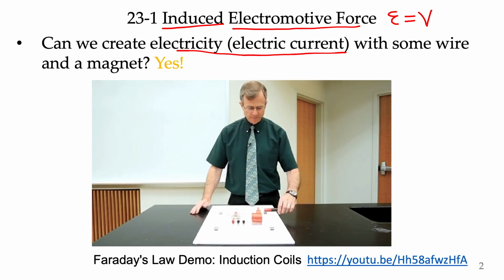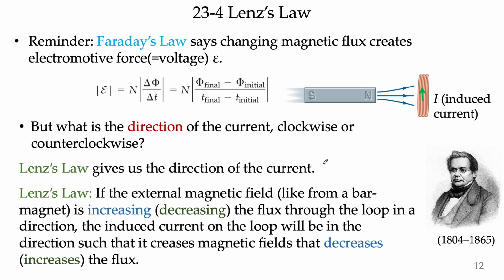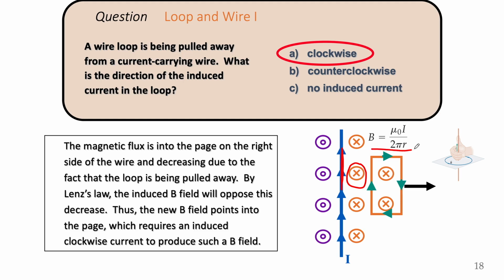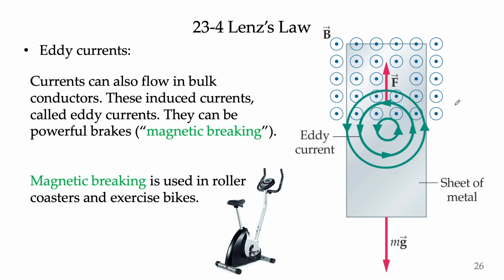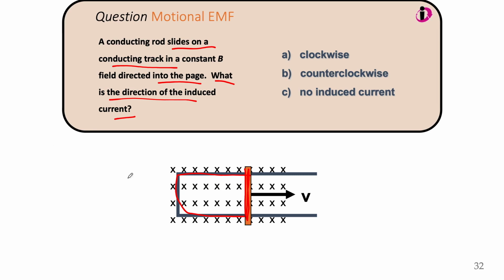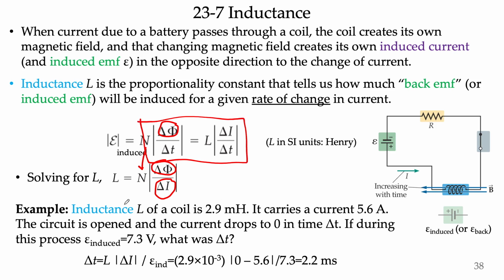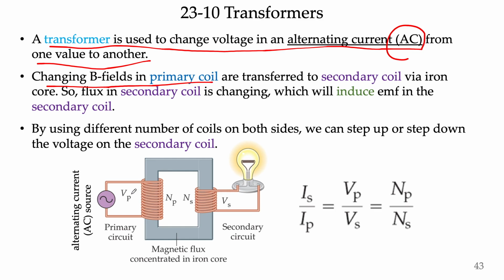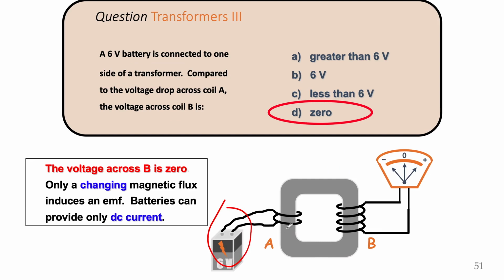CH23 Magnetic Flux and Faraday’s Law of Induction